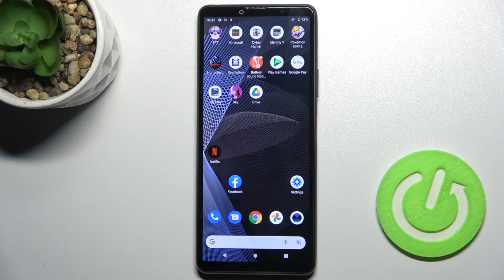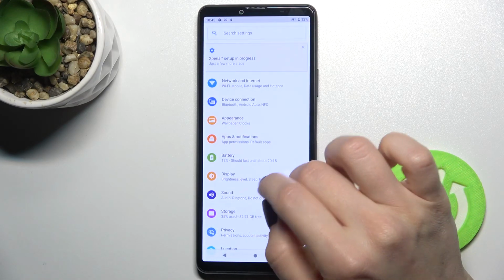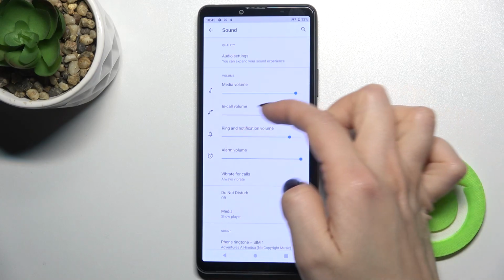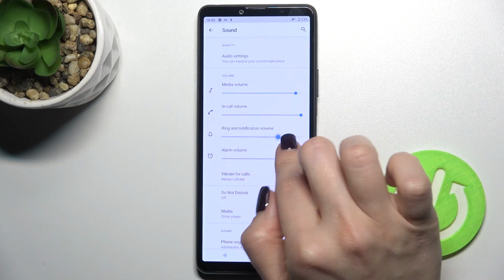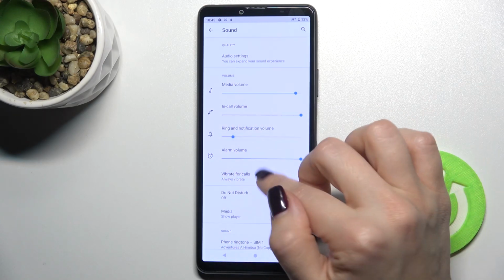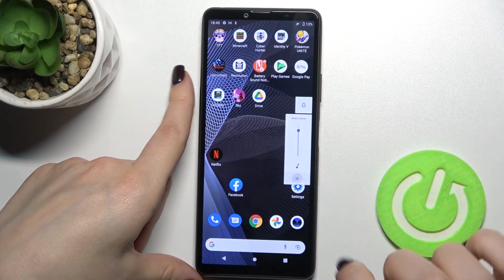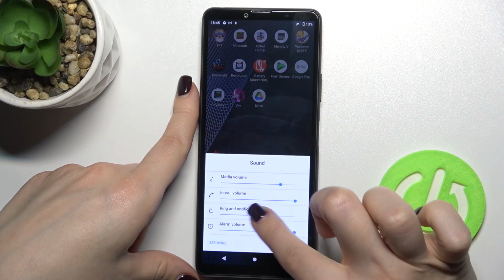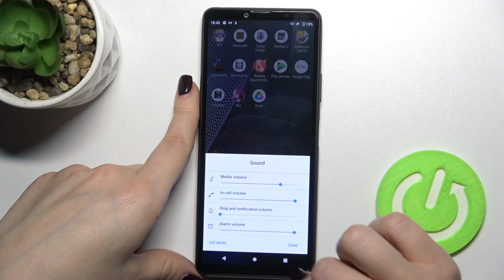How to Adjust Ringtone Volume on Sony Xperia 10 III – Manage Sound Settings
Hi there! Have you noticed that ringtone volume on your Sony Xperia 10 III is too loud or too quiet? Don’t worry! No one don’t want to miss a call because the ringer was too quiet or set on mute. So, that’s why don’t delay, open our video and follow our Specialist steps, to find all the Volume Settings to change ringtone volume on your Sony Xperia 10 III successfully.

How to Increase Ringtone Volume on Sony Xperia 10 III?
How to Change Ringtone Volume on Sony Xperia 10 III?
How to Get High Volume Level on Sony Xperia 10 III?